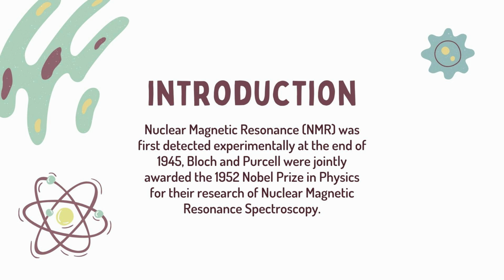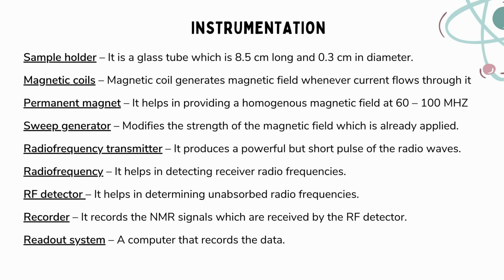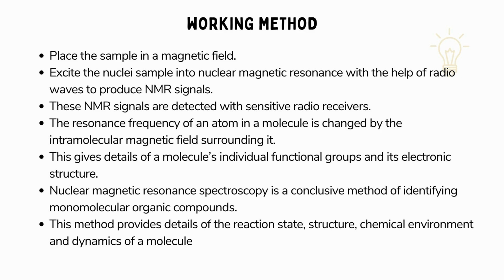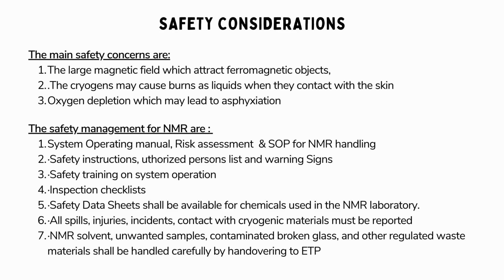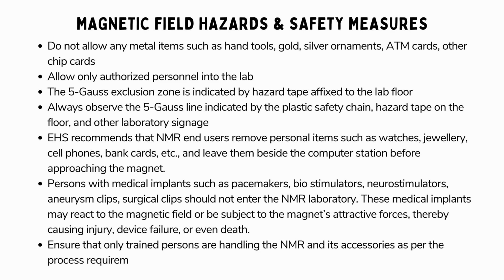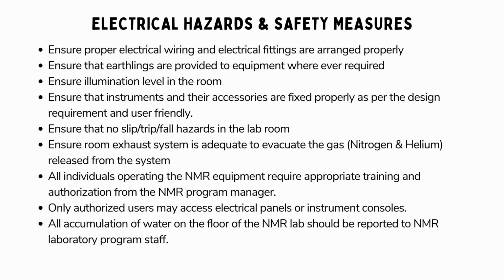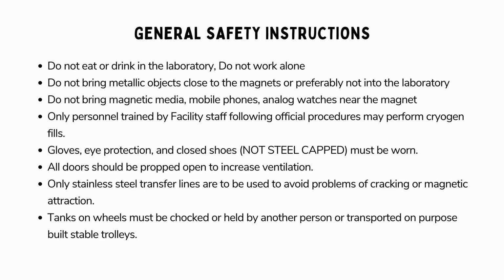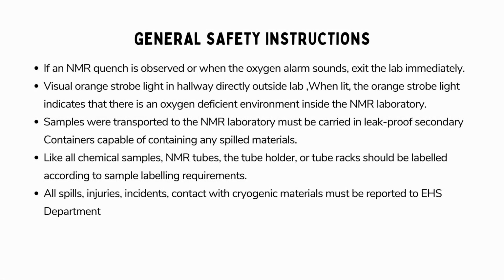NMR LAB SAFETY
Nuclear Magnetic Resonance Lab safety